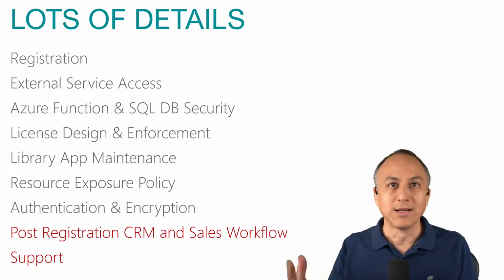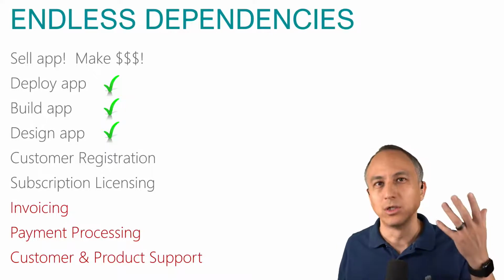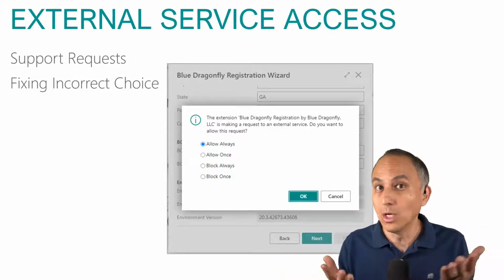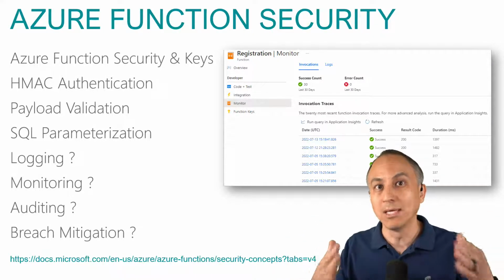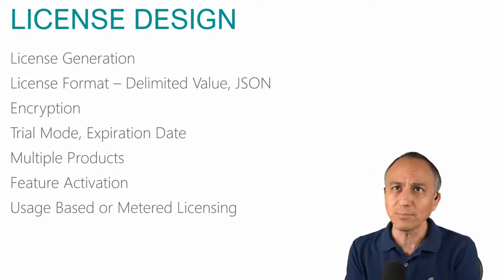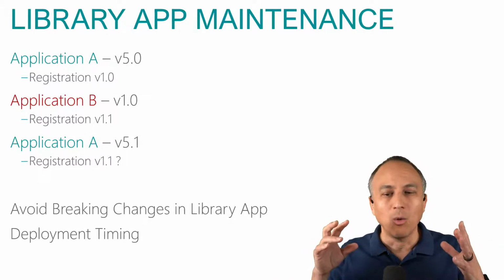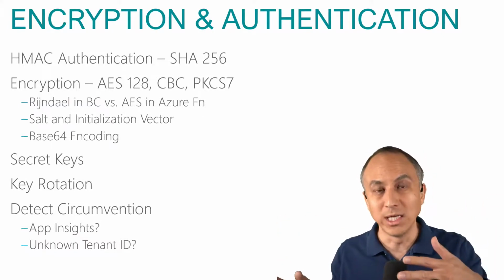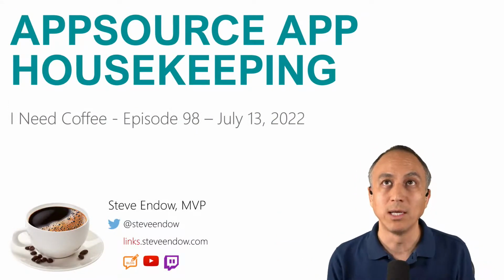I Need Coffee: Episode 98 - AppSource App Housekeeping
Steve shares a long list of back end work required to support a BC app